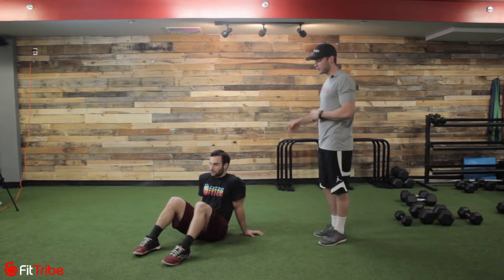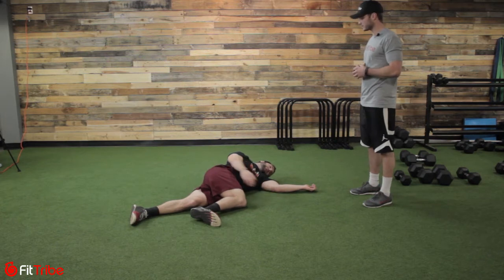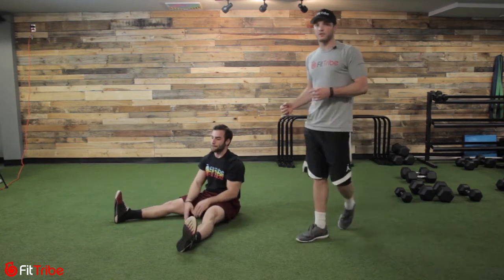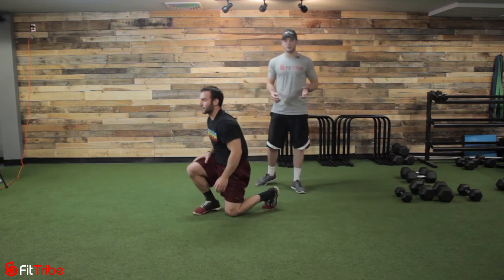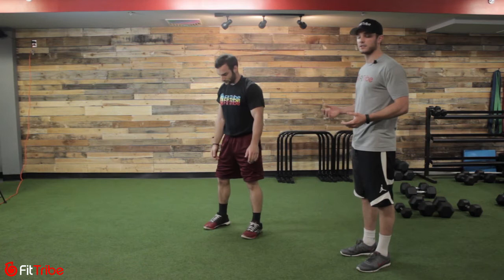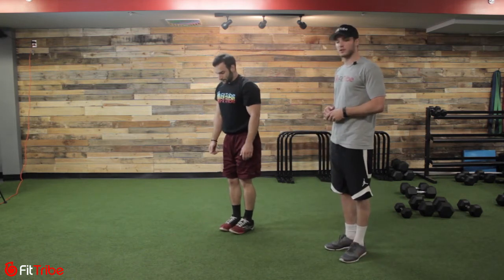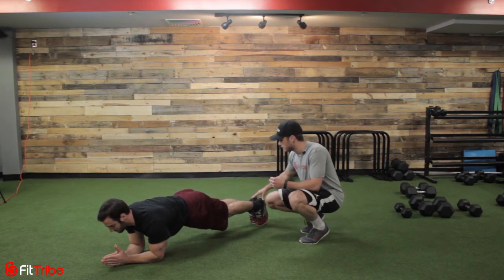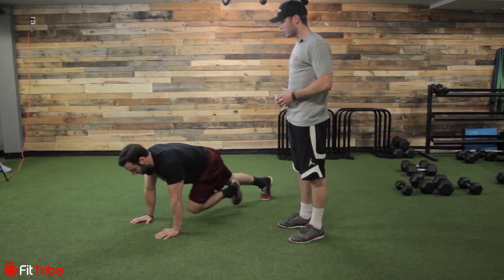Fit Tribe Warm up